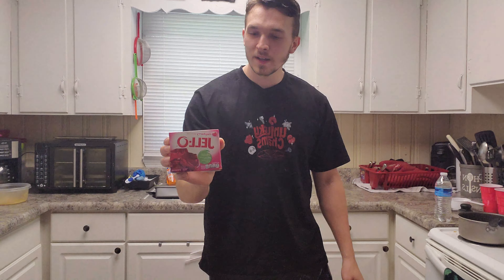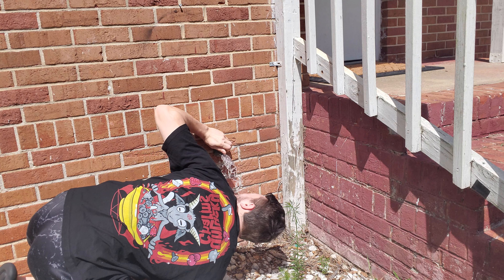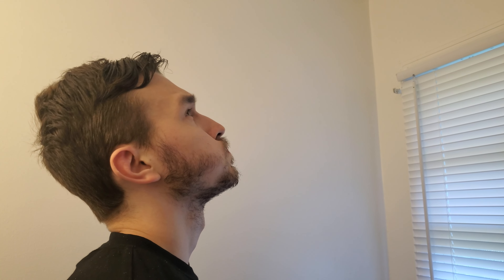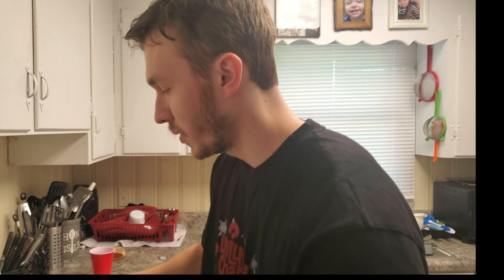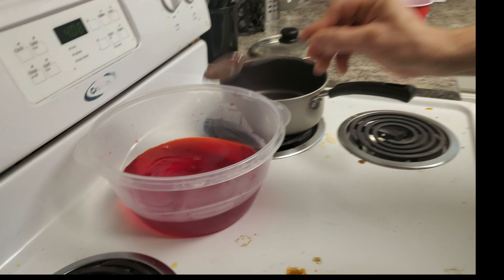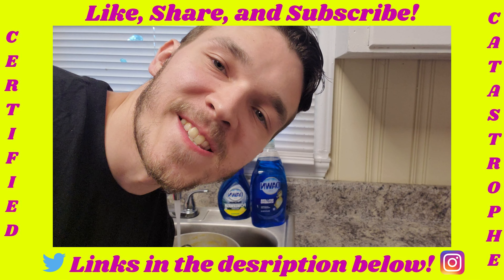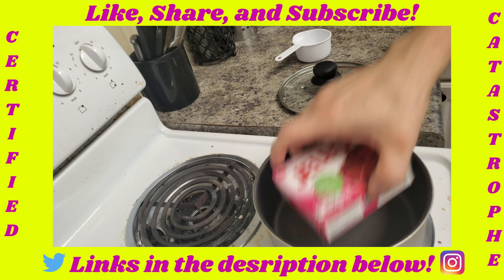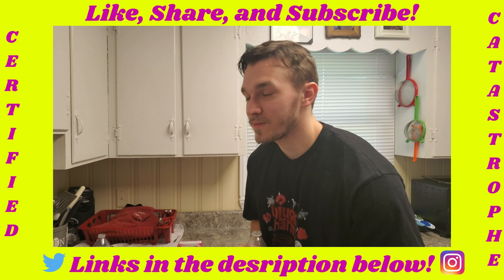How To Make Jell-O | What's In The Kitchen?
I don't think you're ready for THIS jelly.

Follow on Instagram for behind the scenes content!